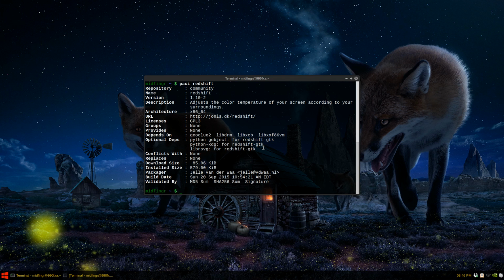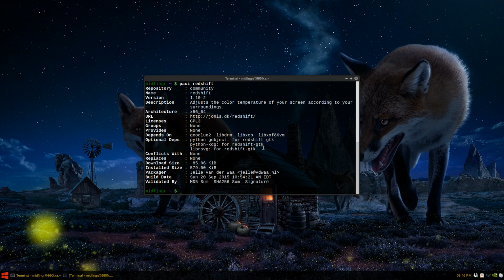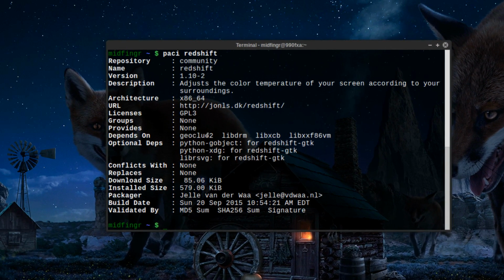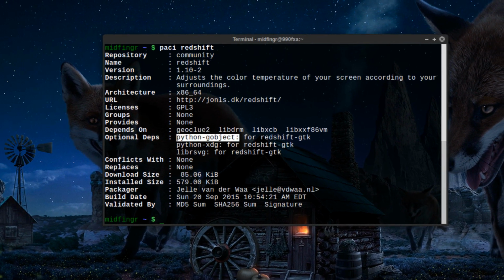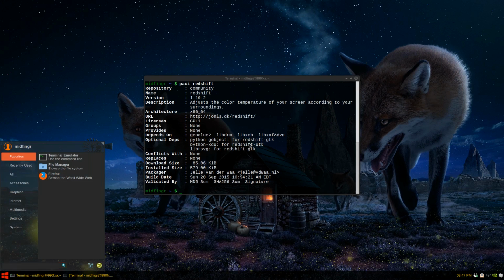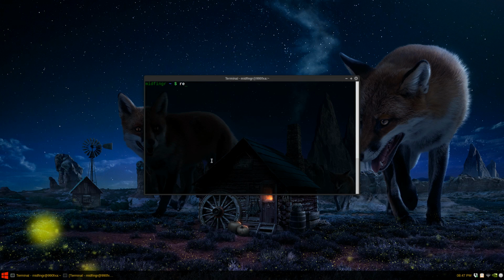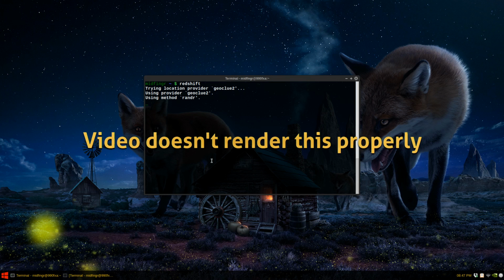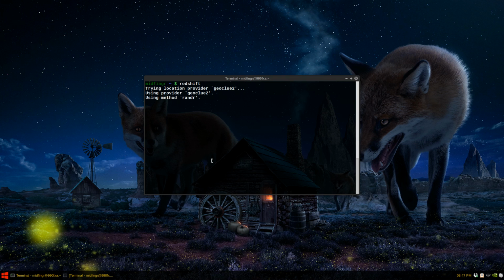RedShift for Arch Linux